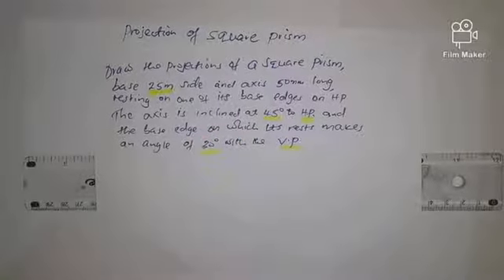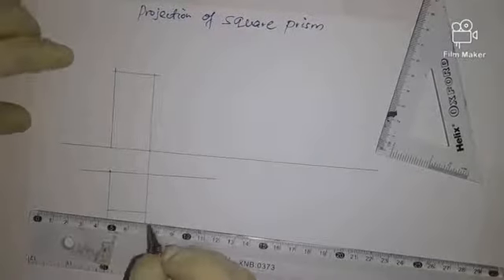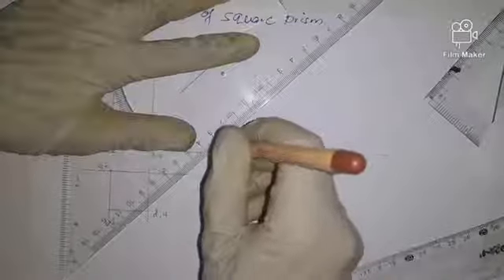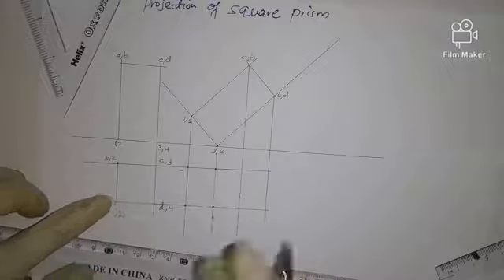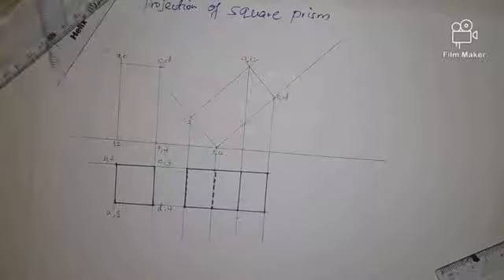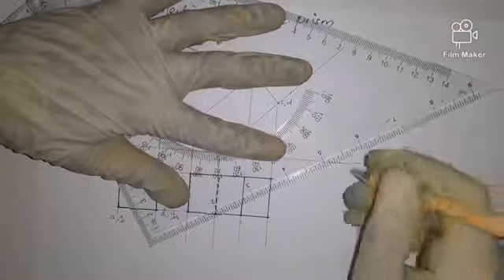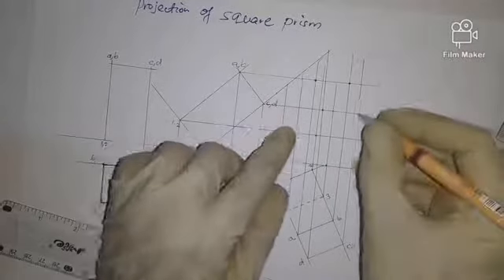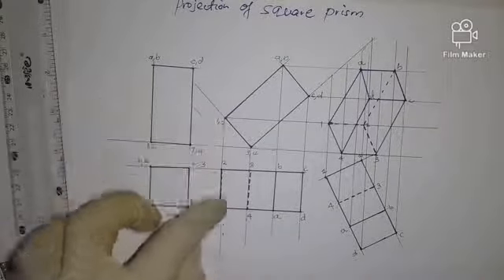Projection of a square prism Example 3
More Examples